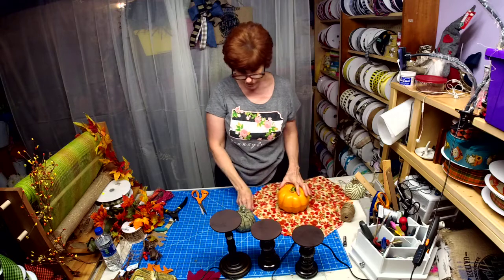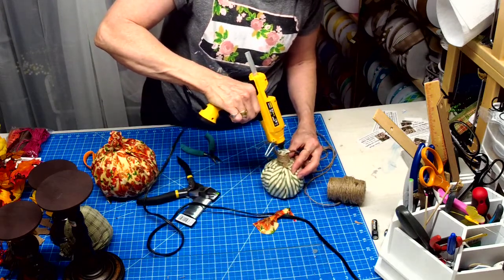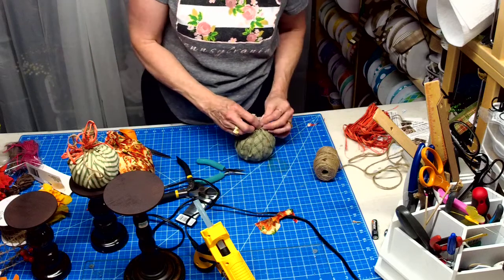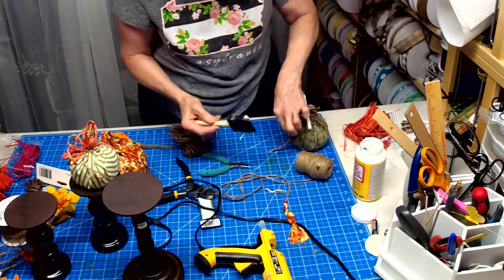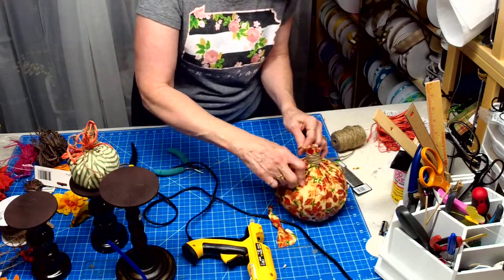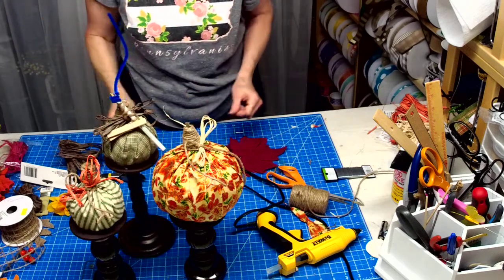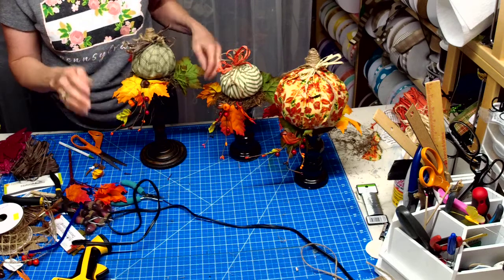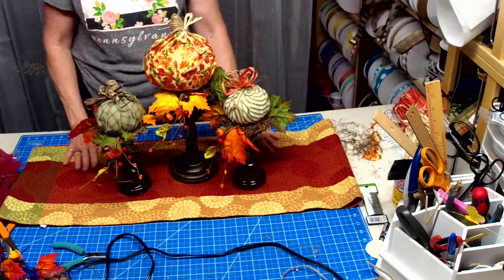Fabric wrapped pumpkins on repurposed candle sticks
2nd in the series!!  "Second Chance Saturday"

Welcome - Today I will show you how to wrap pumpkins with fabric!  Repurpose Candlestick holders and decorate for fall.  Some items are thrift store purchases and one is Dollar Tree!

(click on this link to be notified when go LIVE - just type in the word LIVE.  My bot will send you a message just respond with get started!

( I belong to Lori's groups - you can too - great business advice)